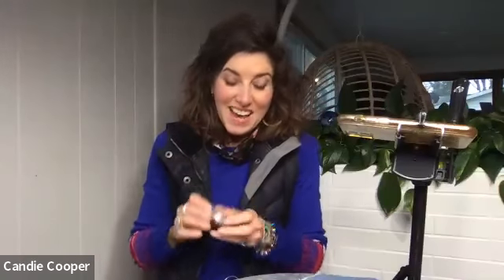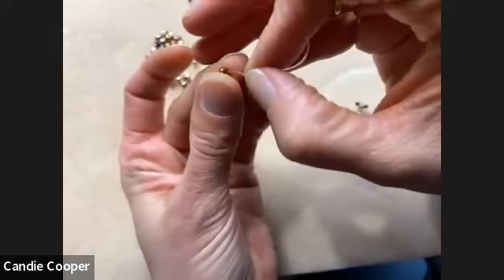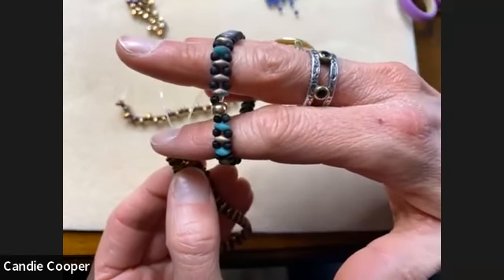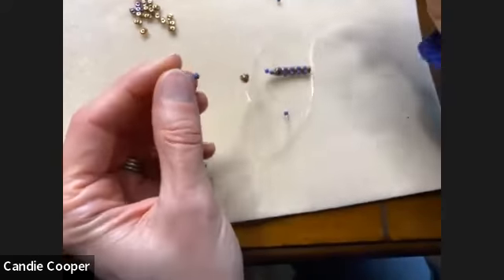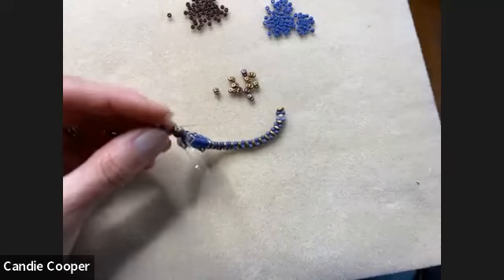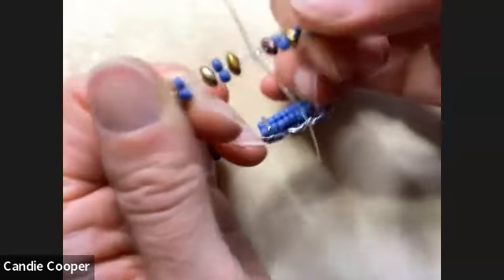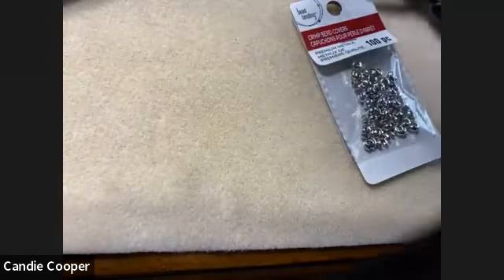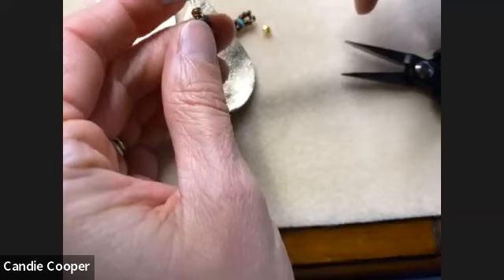Online Class: Stylish and Stackable Bracelets with Crimp Covers | Michaels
Supplies:
0.5mm Stretch Magic
Superduo Beads
8/0 Seed Beads
Wire Cutters or Scissors
Chain Nose Pliers
Crimp Covers